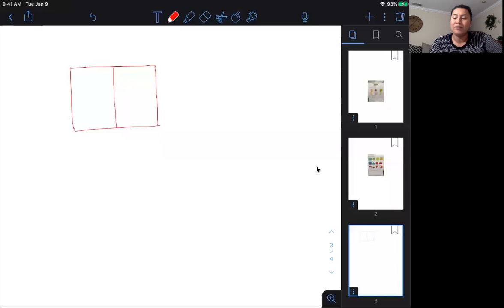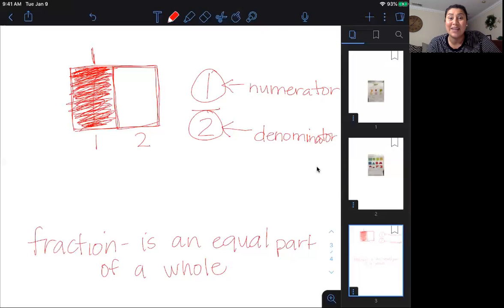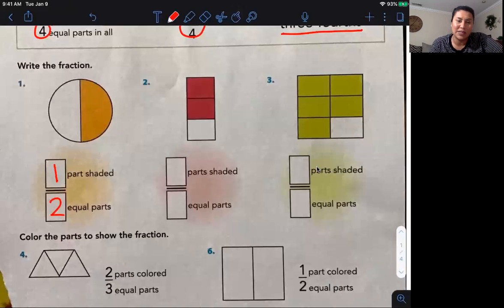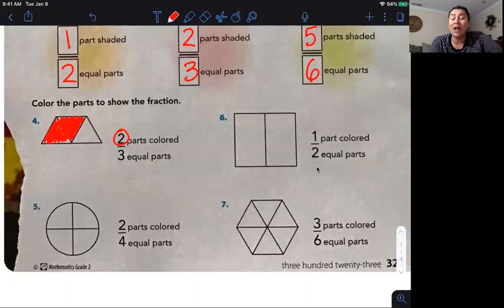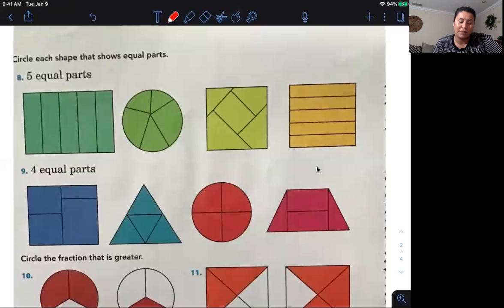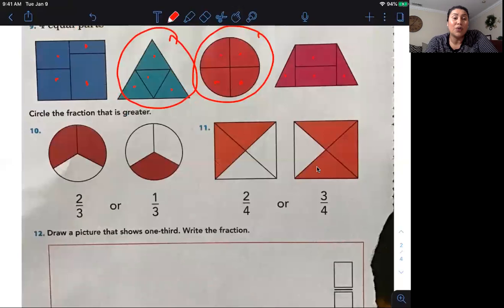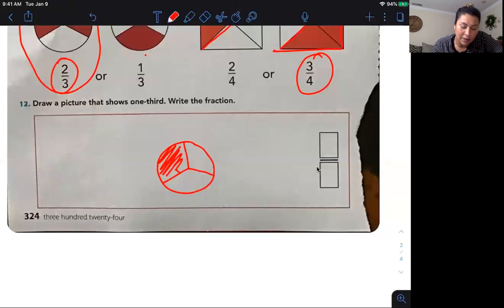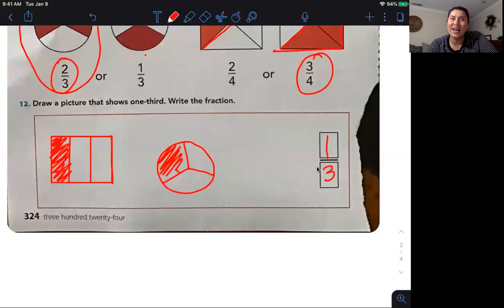1st Grade Wednesday 5/6 Math Lesson 26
11.2- Write Fractions
Pgs.323-324